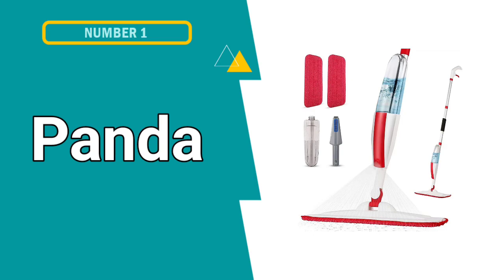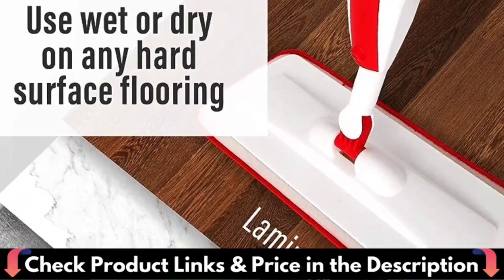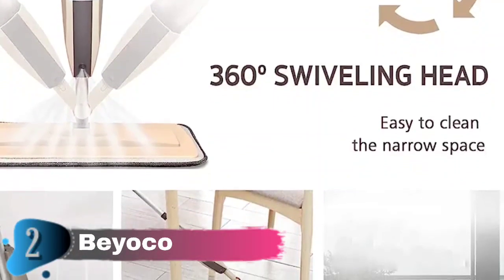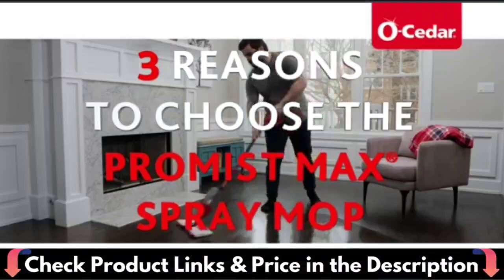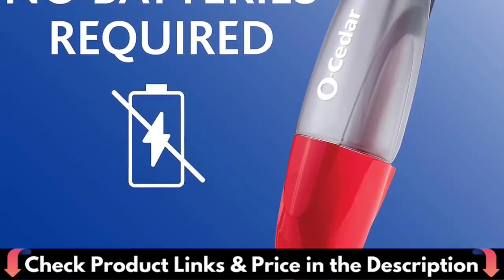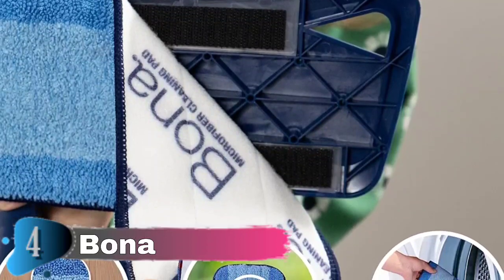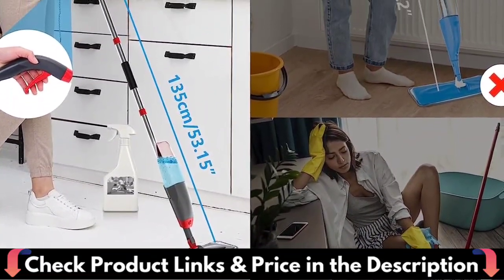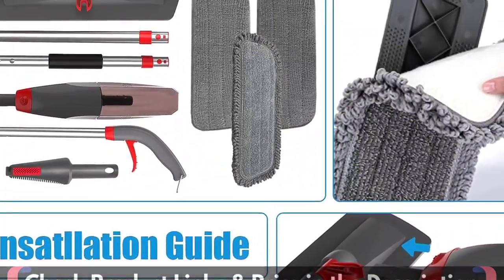🔥 Best Spray Mop for Laminate Floors in 2024 ☑️ TOP 5 ☑️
Are you Searching for Best spray mop for laminate floors? If you want to buy best spray mop for laminate floors in 2024, we think this list will be very helpful to you.

★ All above top spray mop for laminate floors links (paid link) are Applicable in USA, Canada & UK ★

In this best spray mop for laminate floors reviews, We have selected the best spray mop for laminate floors for the money. Our team analyzes lots of top rated spray mop for laminate floors reviews and expert's suggestions to make the best budget spray mop for laminate floors. We update our top 5 spray mop for laminate floors list in regular basis, so If you choose from our picks, than you can be rest assured that you are buying the best spray mop for laminate floors on the market available.